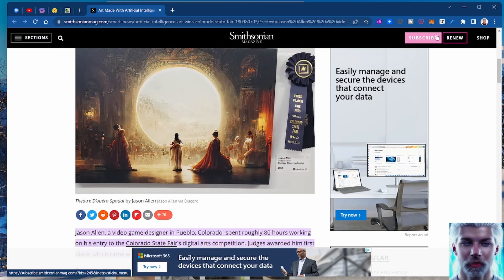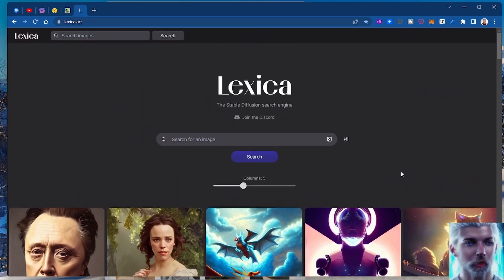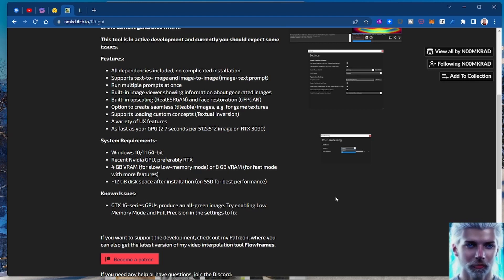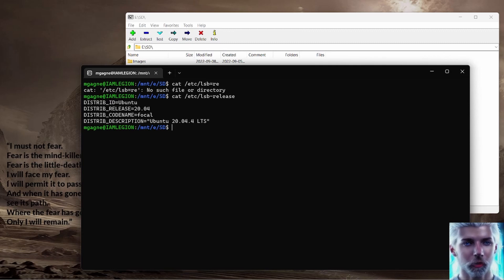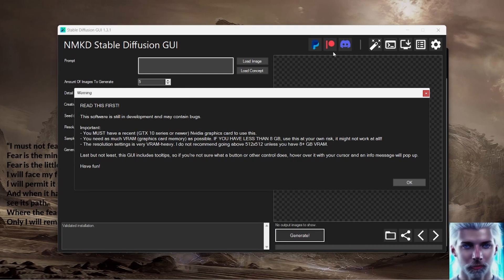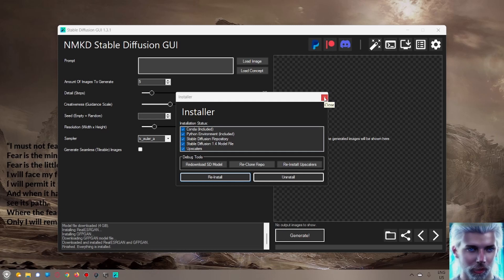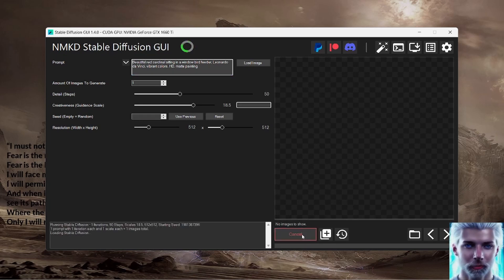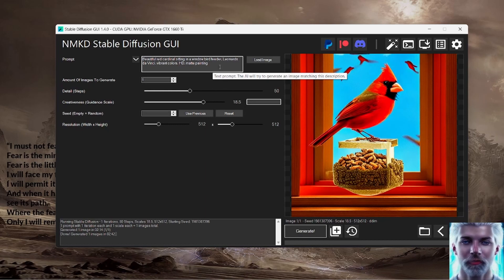NMKD, An Easy GUI for the Stable Diffusion AI Art Generator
NMKD Stable Diffusion GUI is an easy to use, and easy to install, graphical front end to the Stable Diffusion AI Art Generator. In this video, I go through the steps involved in finding the tool, installing it, and creating your own AI masterpieces on your own PC.